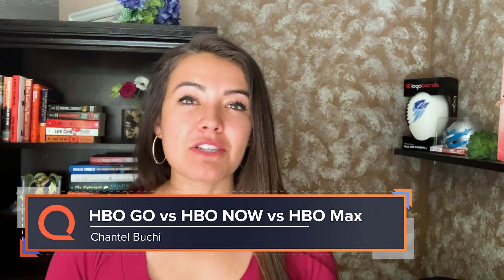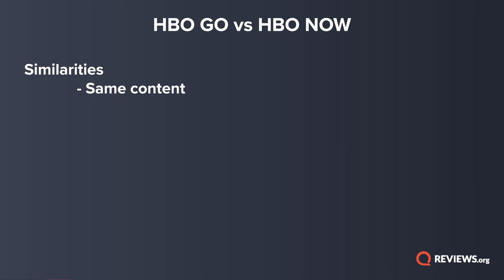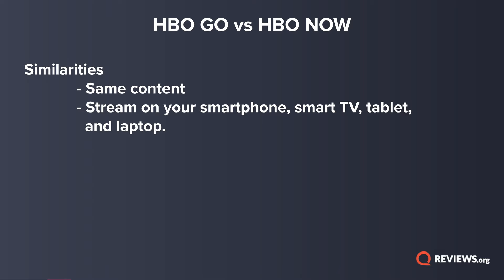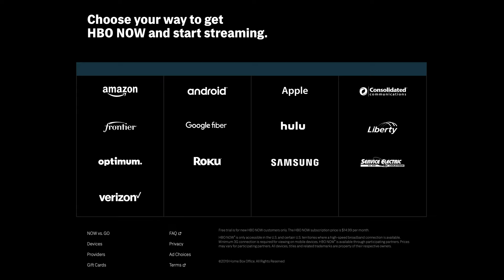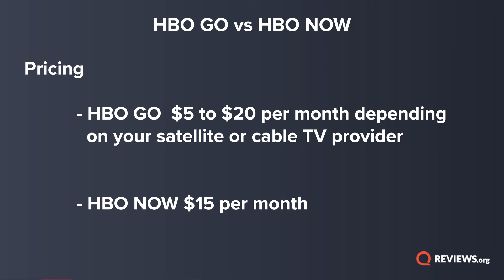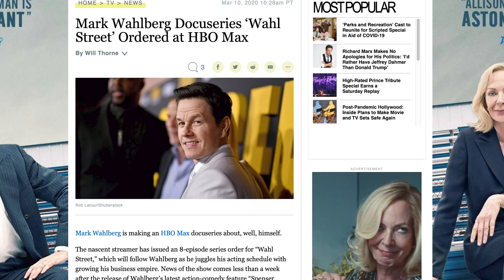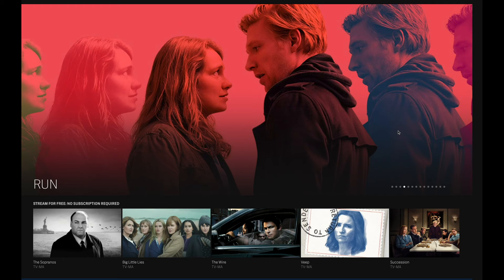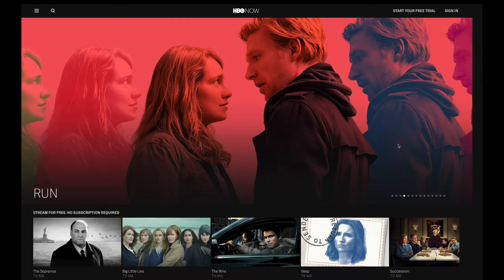HBO Now vs HBO Go vs HBO Max - What's the difference, anyway?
The names are similar ... and so are the apps. But HBO Go, HBO Now, and HBO Max are different, and work in different ways. When HBO Max arrive later this month, will it clear up confusion? Or create even more? In this video, Chantel tackles the differences between the services and what we can expect from the new HBO Max service.